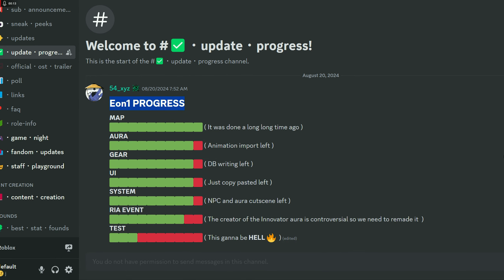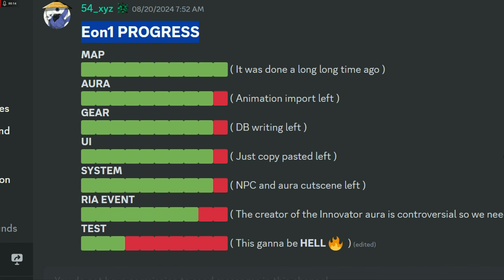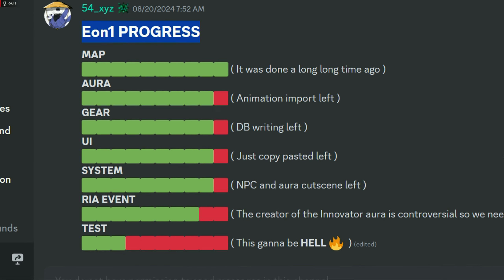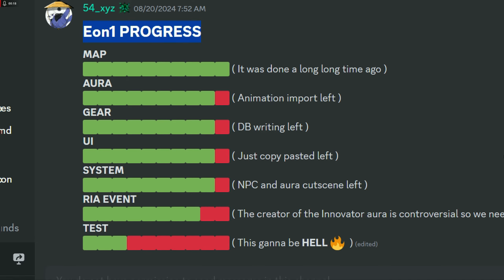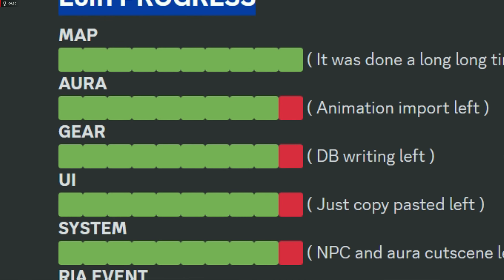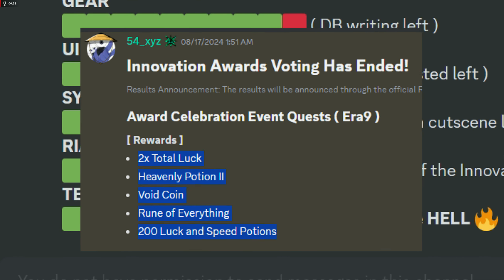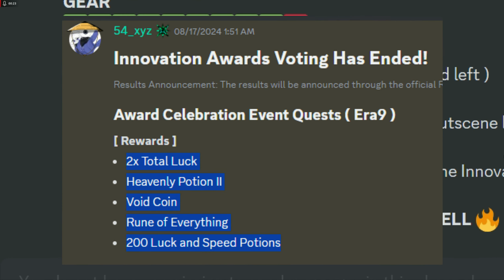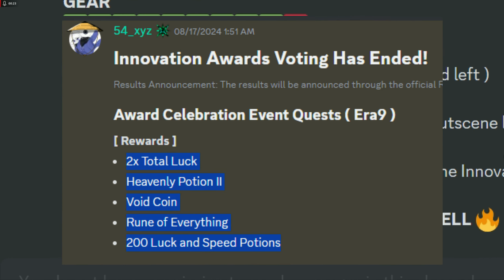When is Eon 1? (Sol's RNG is DEAD right now... 😭)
In this video, I basically highlight the fact that Sol's RNG, the game, developers, and content is DEAD right now. The game can't even reach 30,000 players at once and some content creators are quitting and moving onto different ROBLOX games! (..not me though, don't worry!)

What is Sol's RNG?
- Click the "Roll" button to get 80+ Auras
- Craft unique gauntlets with your auras!
- You can also drink Potions to increase your luck